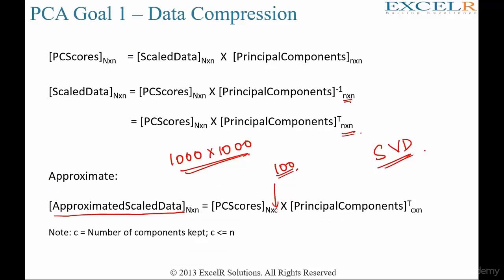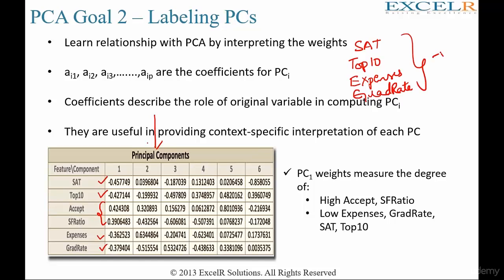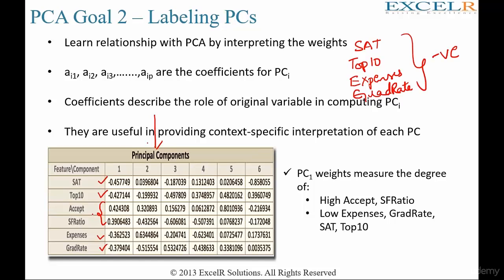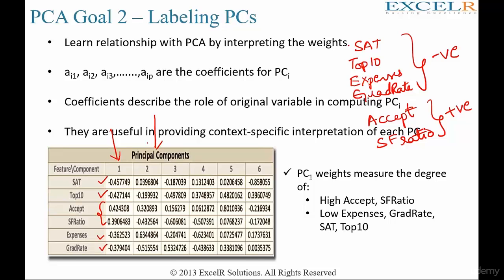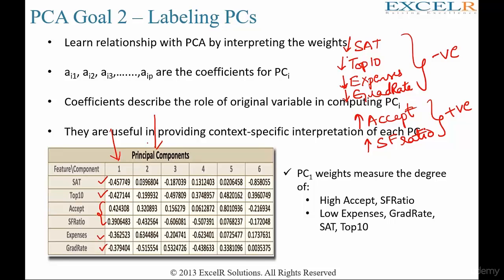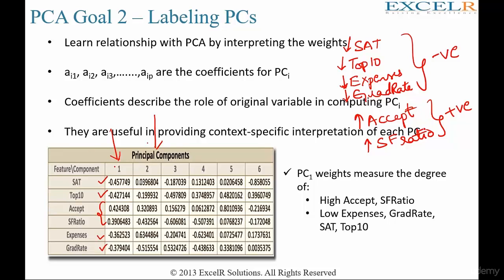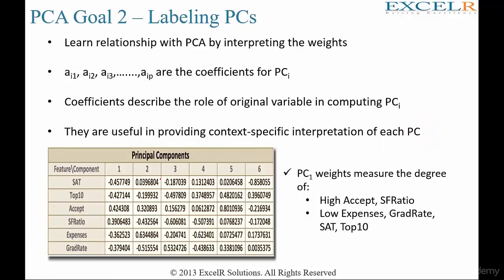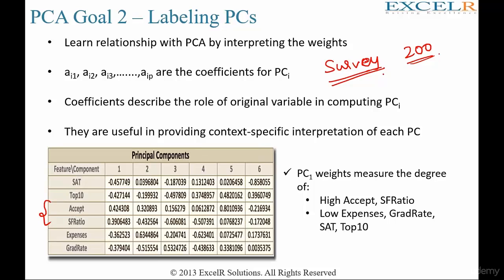122 pca second goal